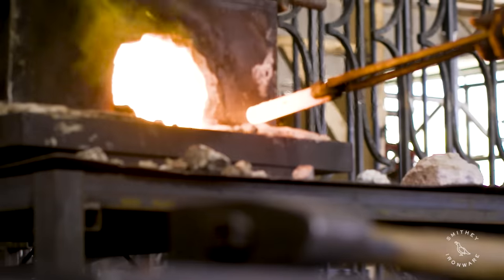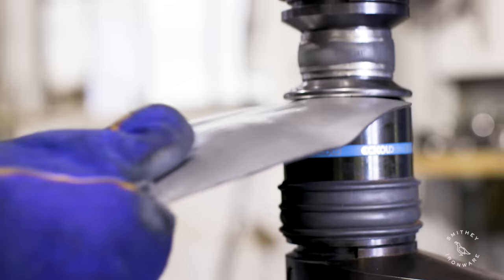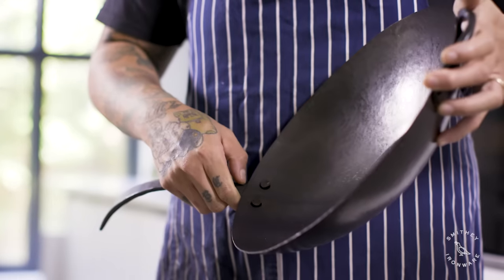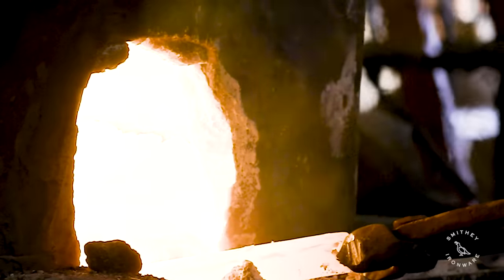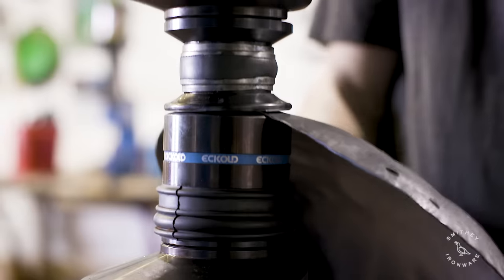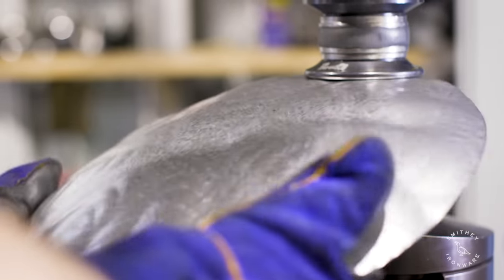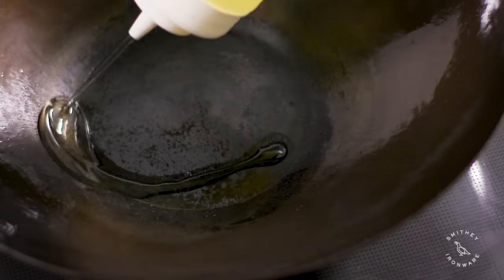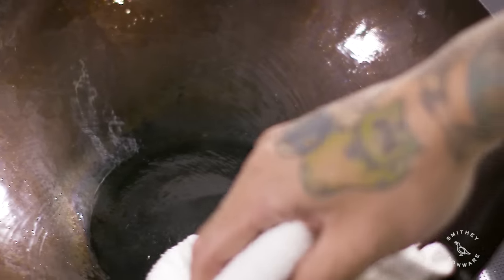Smithey Hand-Forged Carbon Steel Wok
Rich in legacy, light in weight.  Learn about the making and use of the new hand-forged carbon steel wok from Smithey Ironware.